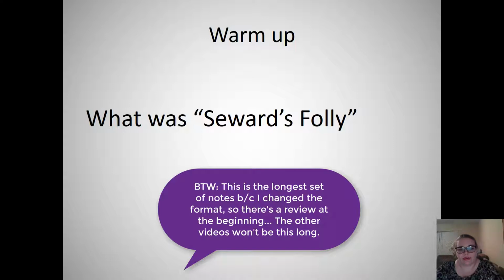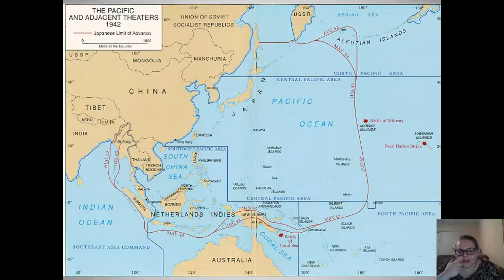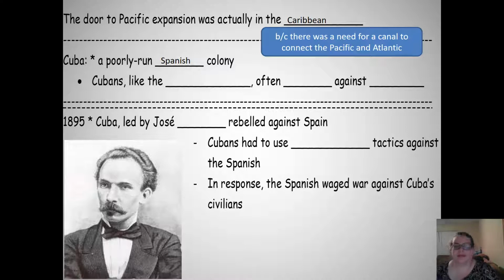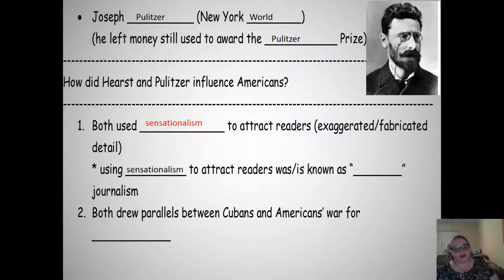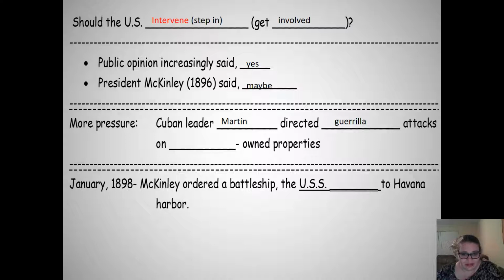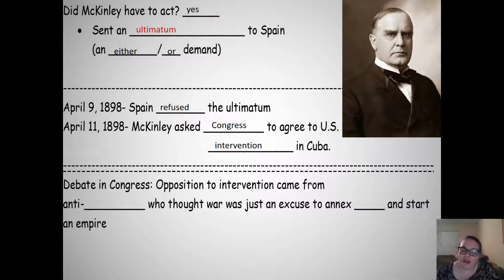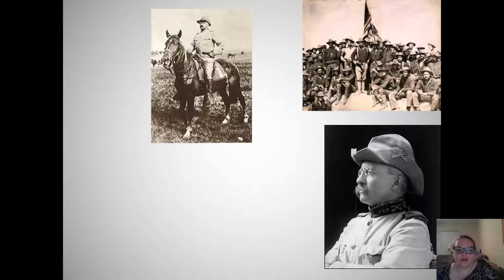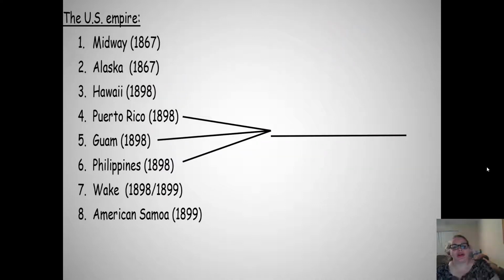Imperialism notes part 1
Okay... don't laugh, but I did a thing...